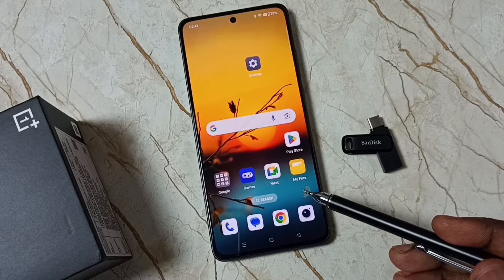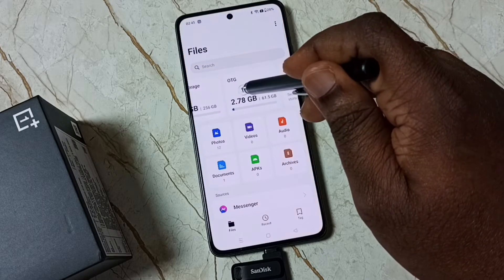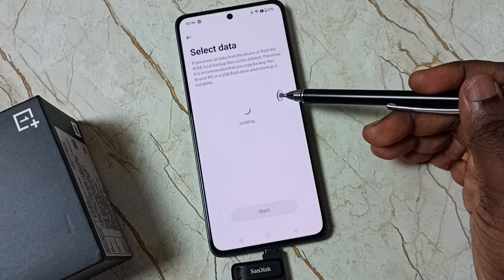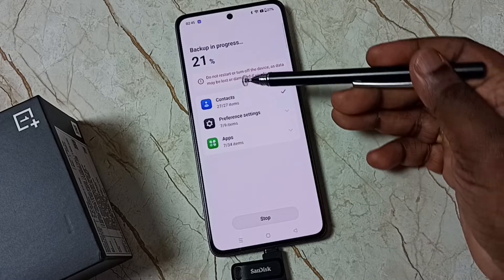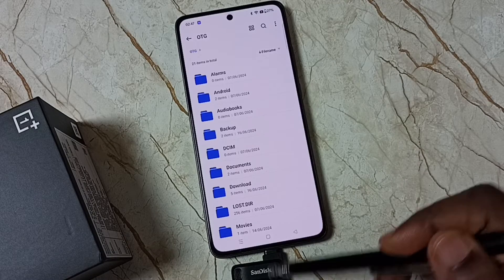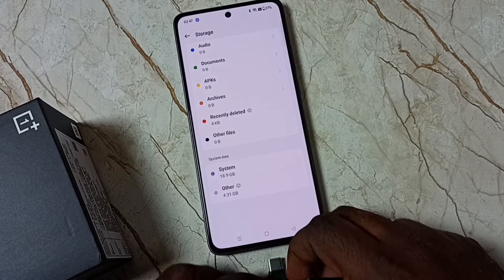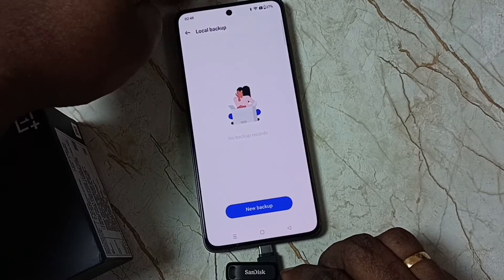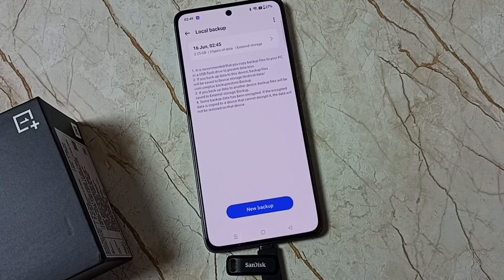How to Backup and Restore Data on Any OnePlus Device using USB Flash Drive or Portable SSD - 2024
backup and restore data on any oneplus phone,
backup and restore data on any oneplus nord phone,
oneplus, oneplus nord, nord, backup, restore, factory reset, hard reset,
Restore data after factory reset, Restore data after hard reset,
android, android 13, android 14, android 15, mobile, phone, smartphone, how to,